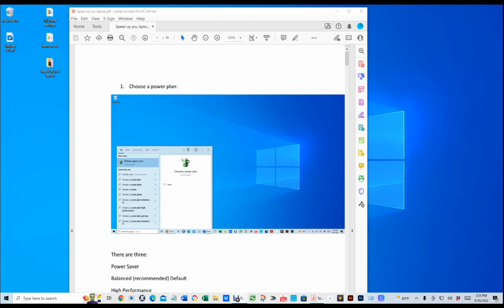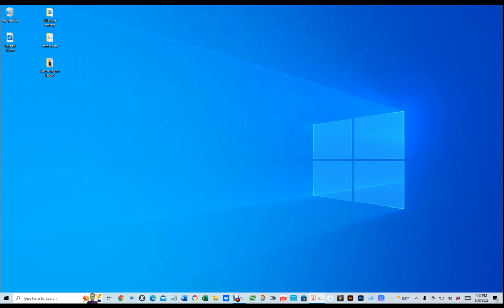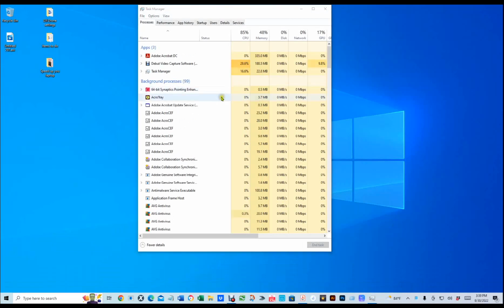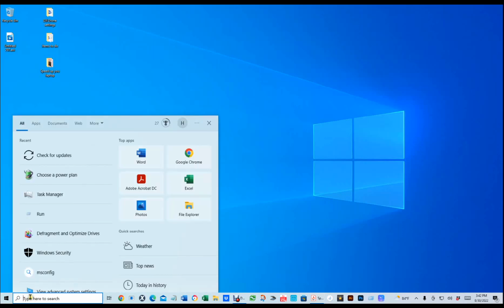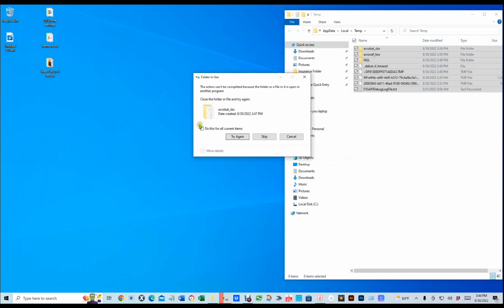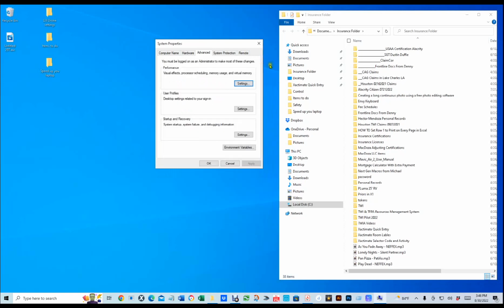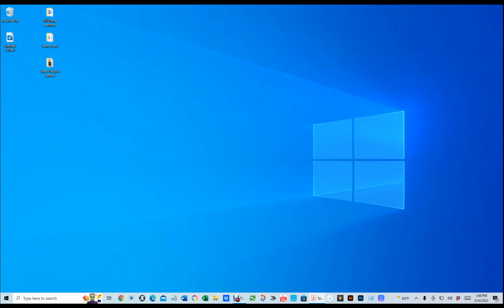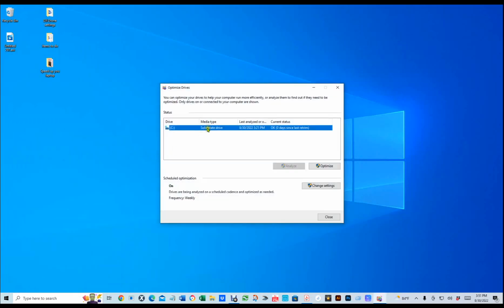Speed up you laptop or desktop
Speed up your laptop or desktop

Choose a power plan:
There are three:
Power Saver
Balanced (recommended) Default
High Performance

Cleanup the C Drive

Empty Recycle Bin

Disable Start up Apps

Windows Updates

Delete Temporary Documents

Apps at start up

Windows Security: run scan

Defragment and Optimize drives